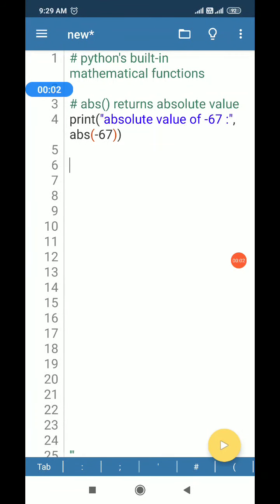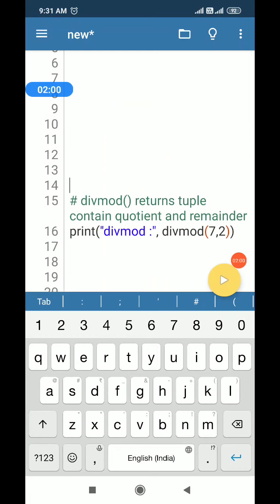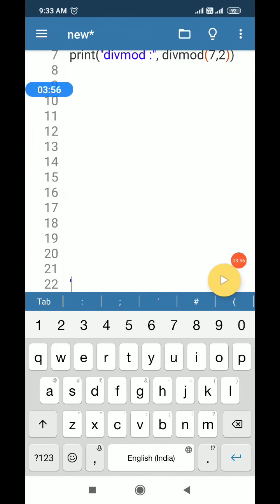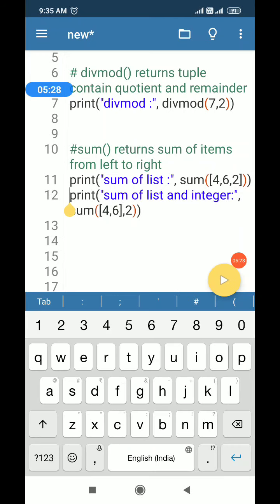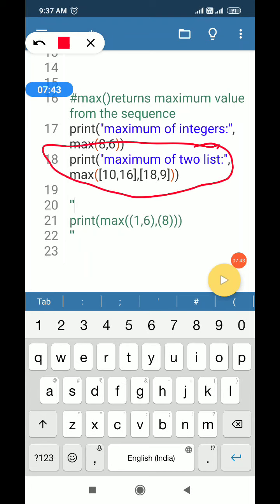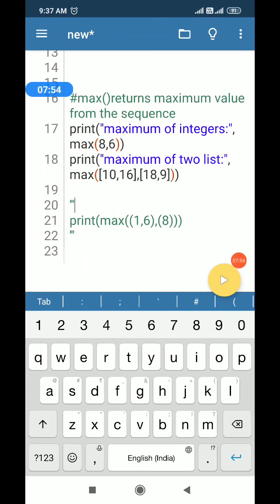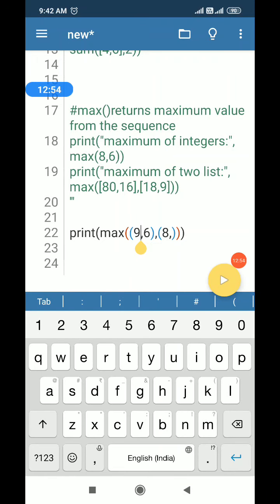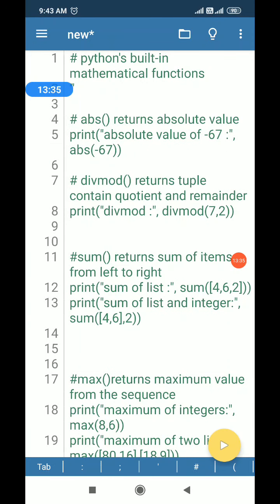Python's built in mathematical function.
abs(), sum(), max(), min()